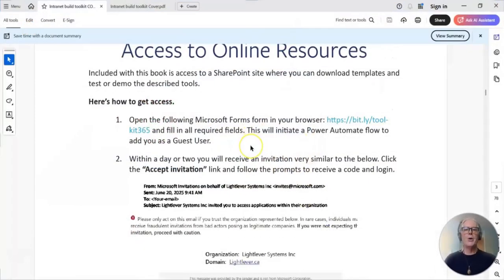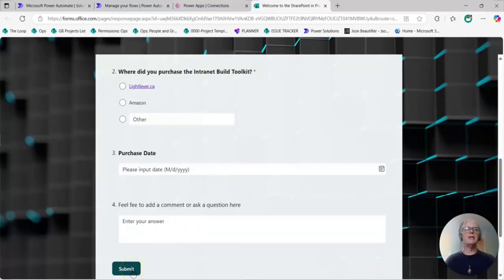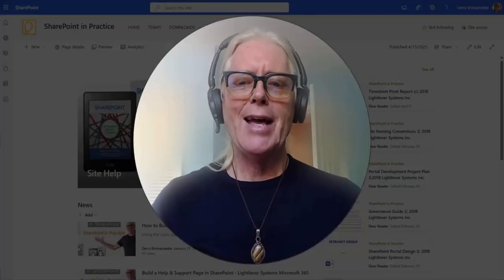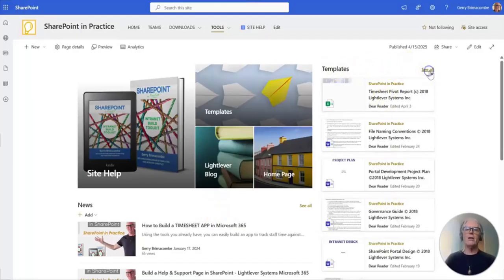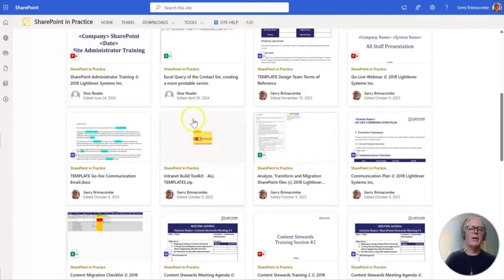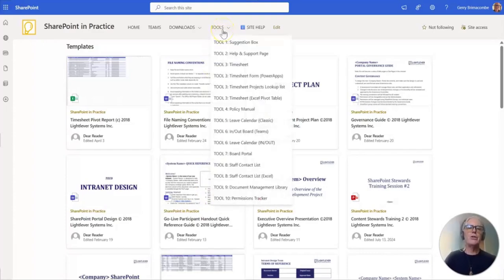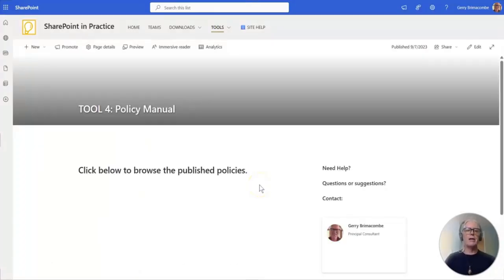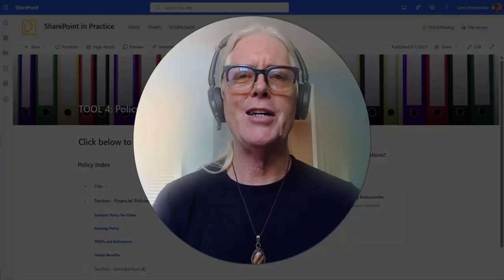SharePoint Guest Access FIX – New Login Link for Toolkit Buyers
Microsoft recently made changes to SharePoint that affect how guest users are added—making it harder for many small business and nonprofit users.

If you’ve purchased the SharePoint Toolkit, there’s now a direct login link inside the book.

Feeling unsure about how to get SharePoint set up right?
The Fast-Track Intranet Setup Kit gives you everything you need to build your Microsoft 365 intranet with confidence.
📘 You’ll get two guidebooks, 30+ templates, step-by-step tutorial videos, and a printable setup checklist.
👉 Grab the kit here and let’s get your intranet working for you

Questions? Drop them below and I’ll help.